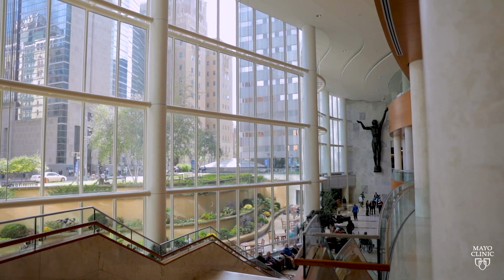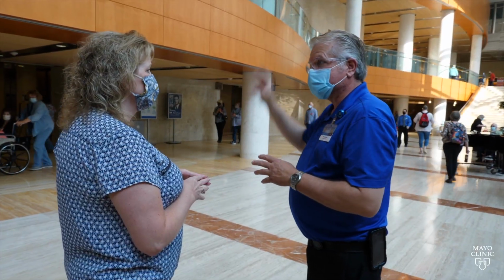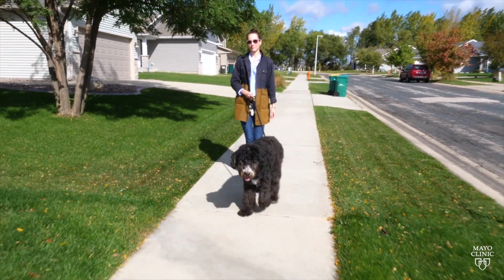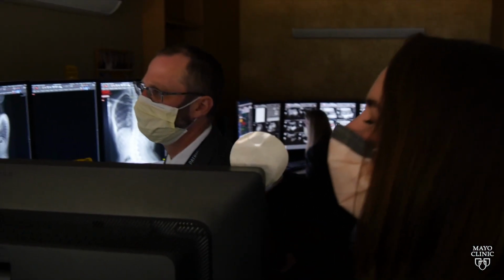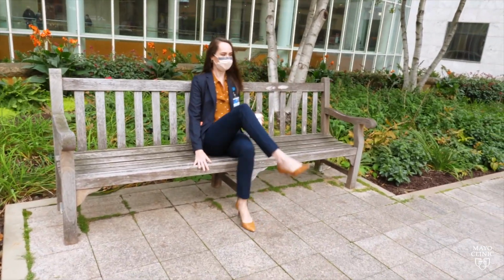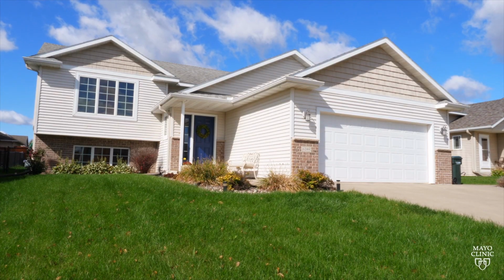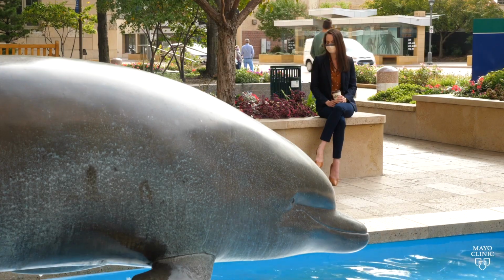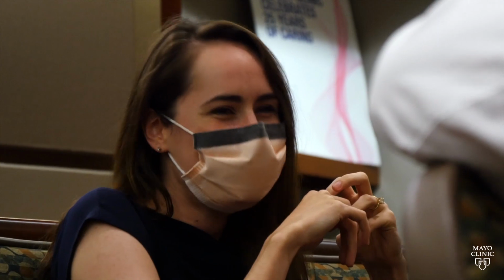A Day in the Life of Allison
Follow Dr. Allison Rixey as she shares a day in her life as Chief Resident of Radiology at Mayo Clinic Rochester Campus.